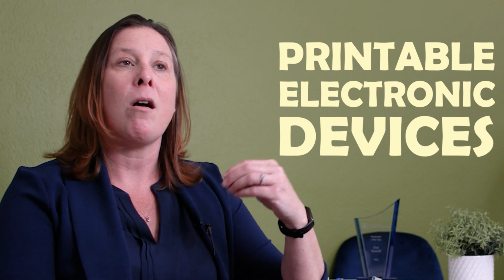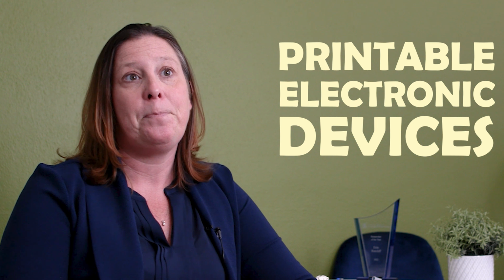Erin Ratcliff | 2023 da Vinci Fellow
Erin Ratcliff has been named the da Vinci Fellow for 2023.

Winner of a 2019 U.S. Department of Energy "10 at 10" award, Erin is director of the $11M SPECS Energy Frontier Research Center. Her groundbreaking electrochemical work with printable electronic devices can be applied to a wide range of efforts, including hydrogen production, sustainable solar fuels, and bioelectronics/healthcare.

Every year, one member of the College of Engineering faculty is selected as a da Vinci Fellow, and the awardee receives a one-time grant of $10,000. Erin intends to use the award to further her students' career development by bringing them to a prestigious conference.